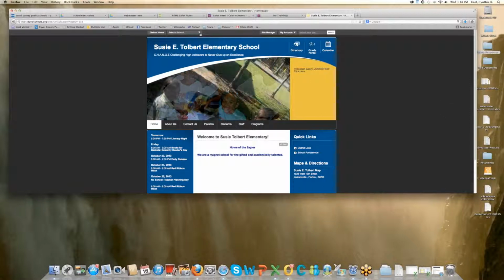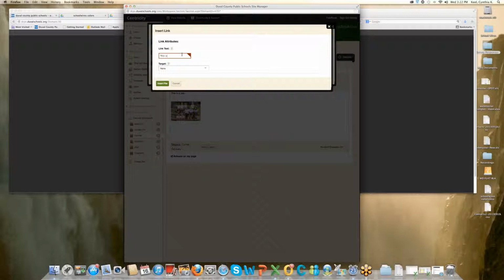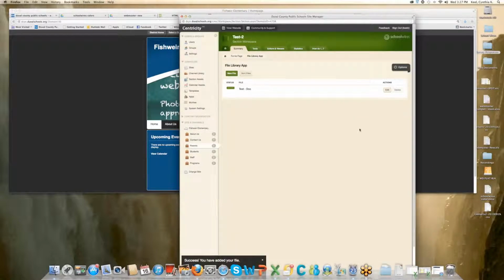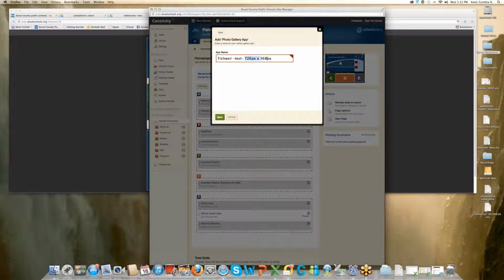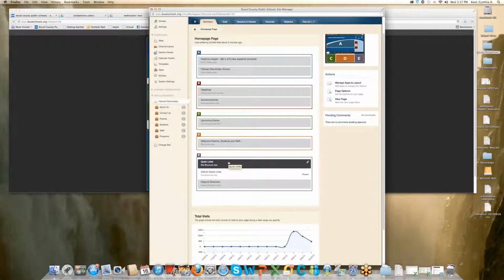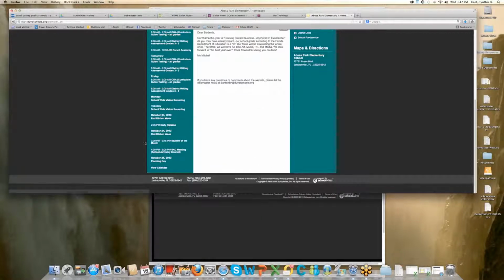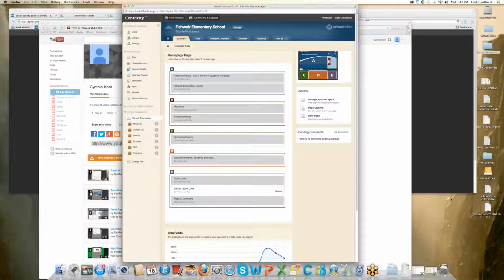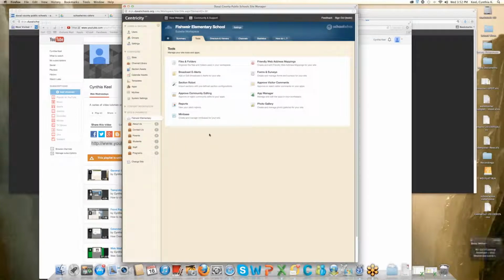Web Wednesday 10 16 13 3 16 PM